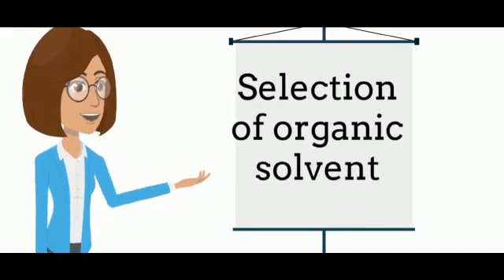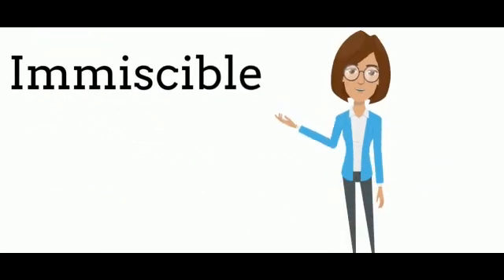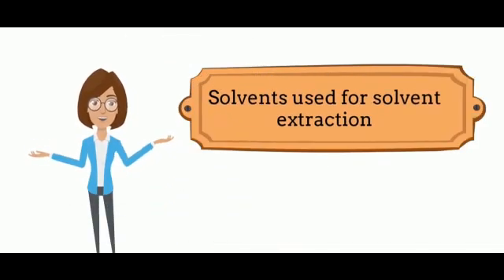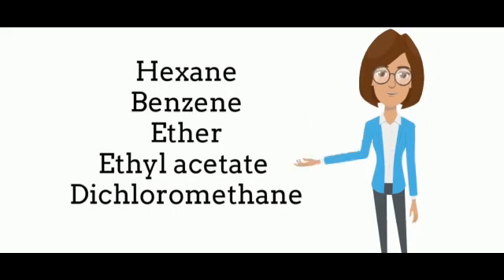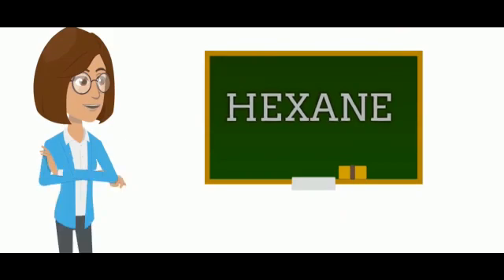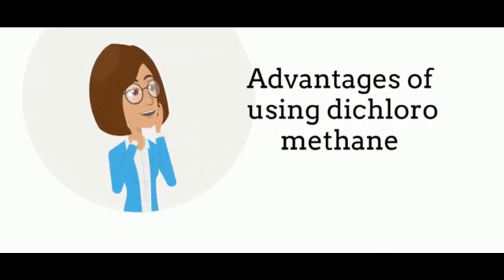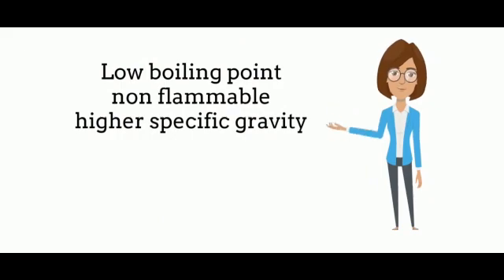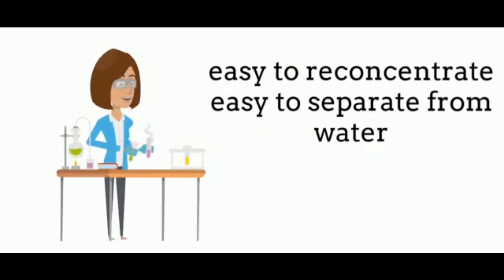Selection of organic solvent| solvent extraction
in this video, we will talk about the criteria for selecting the organic solvent and the diluents